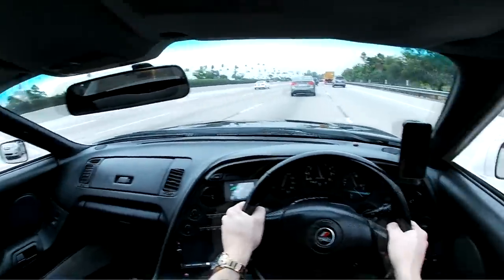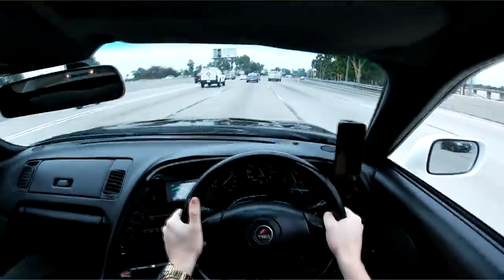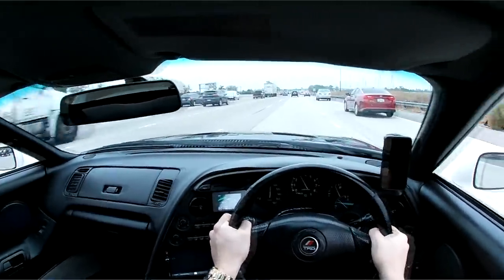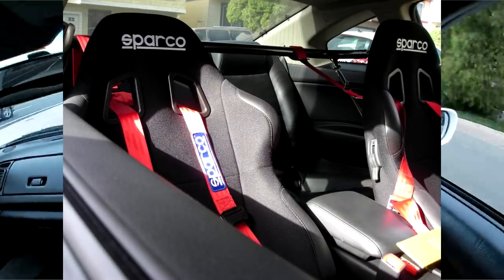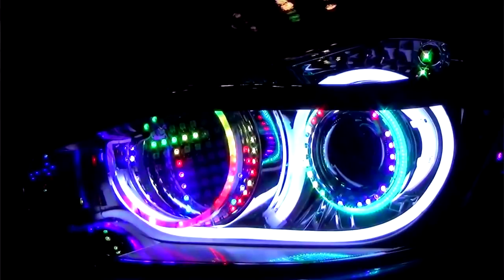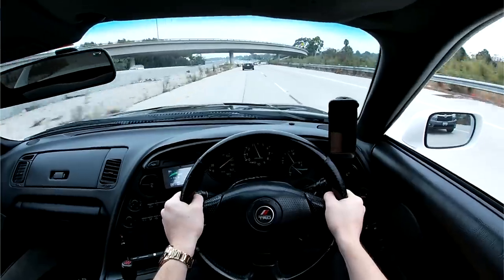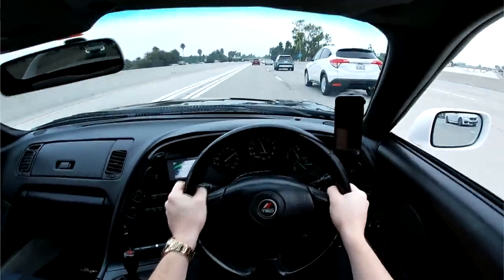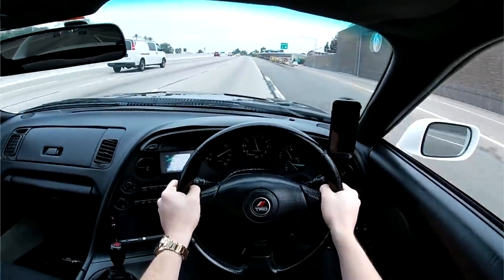CAR "MODS" ADVANCED RICERS LOVE!!!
advanced ricers seem to understand the point of these mods yet still fail to use them correctly.